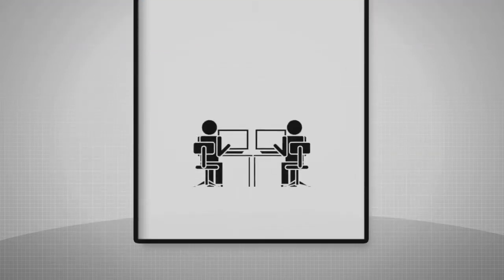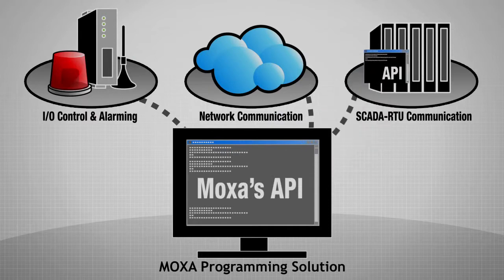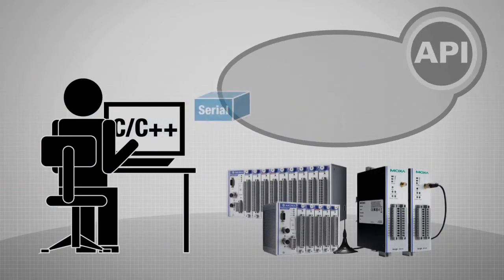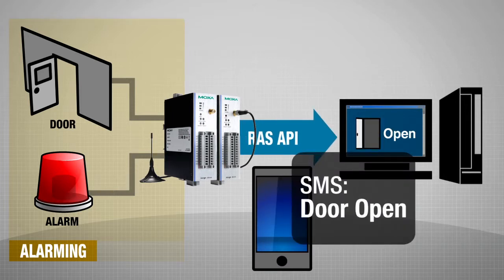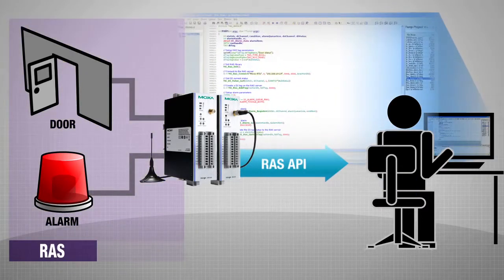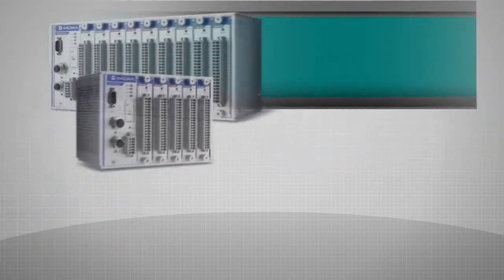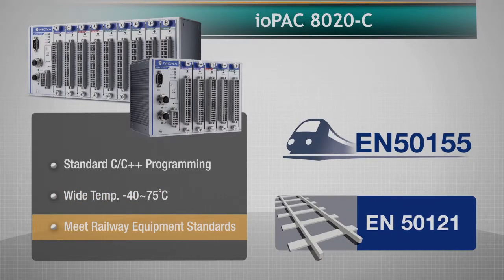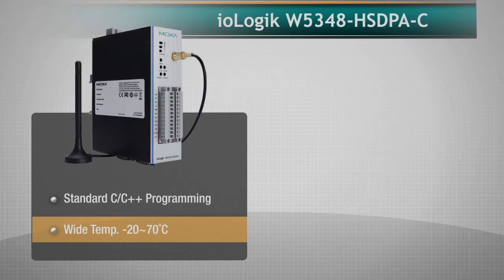Easy Programming with Moxa C/C++ prorgammable RTU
برنامه نویسی تجهیزات RTU